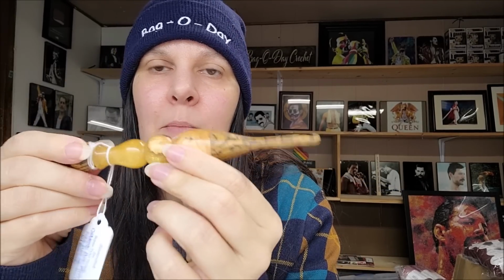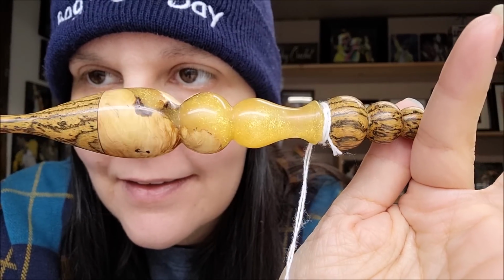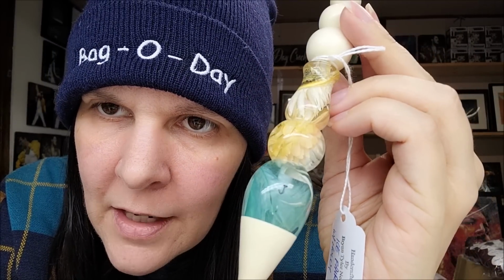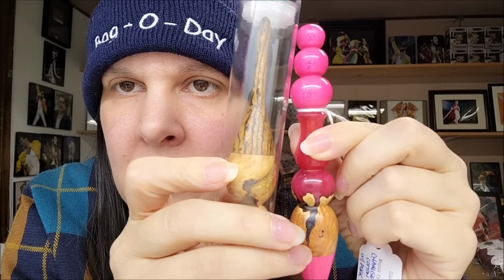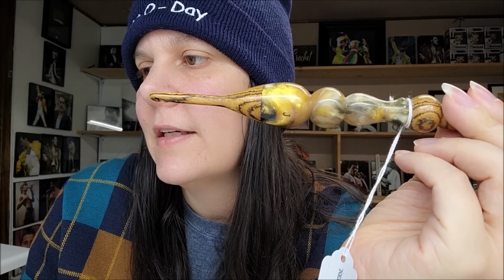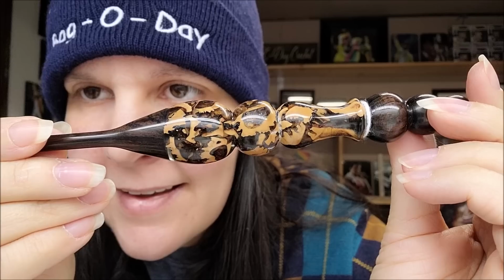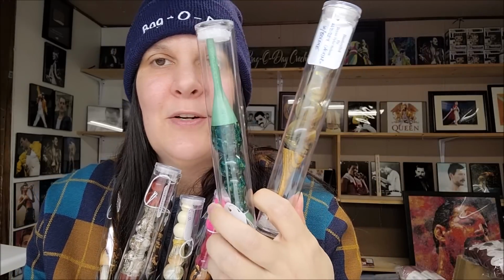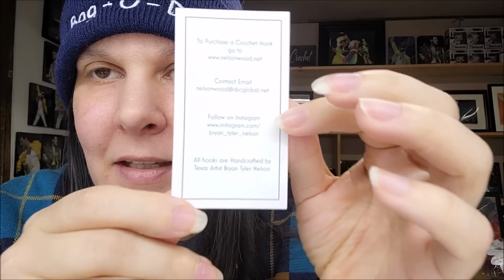Crochet Hook Unboxing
🧥🧶 Click here for Official Bag-O-Day Merch on Etsy 🧶🧥